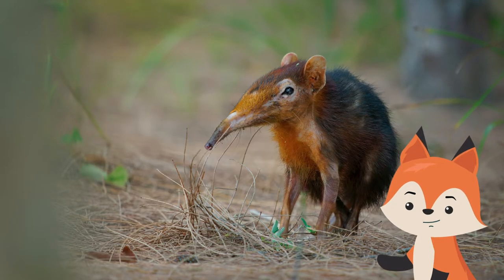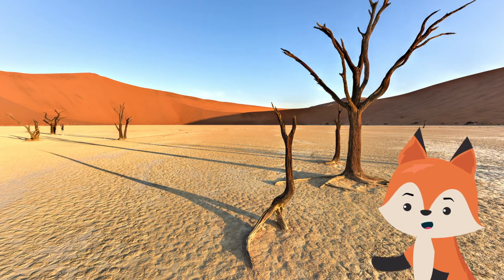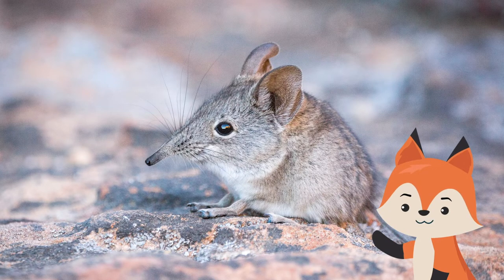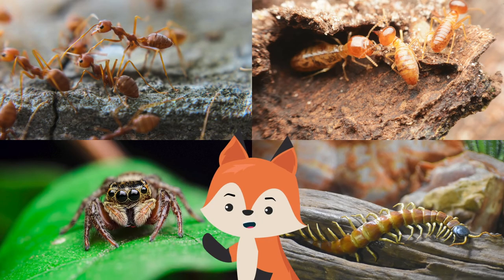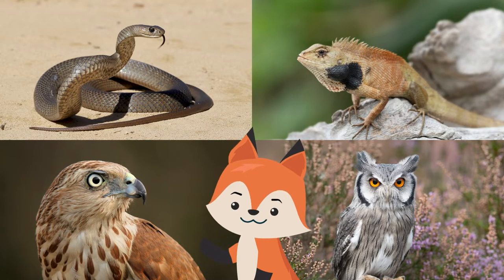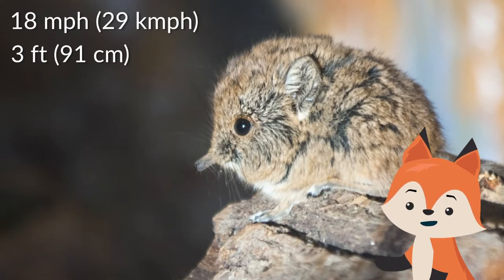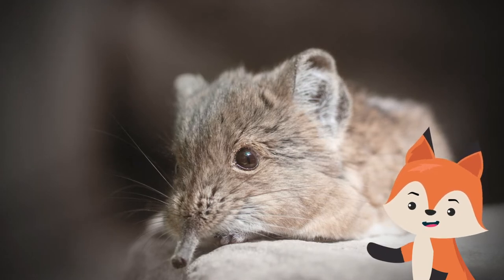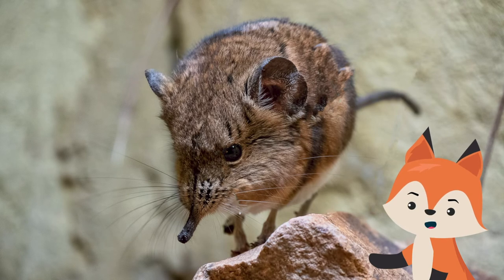Elephant Shrew - The Furry Elephant of Africa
Elephant shrews are terrestrial and are active during the day. Their ears and eyes are large, and, when alarmed, they run on their toes swiftly along paths they construct and maintain, sometimes leaping over obstacles. Enjoy!:)